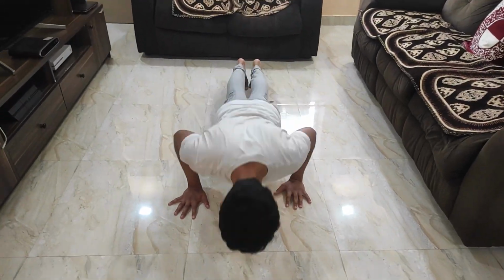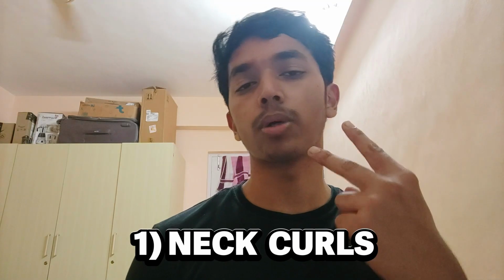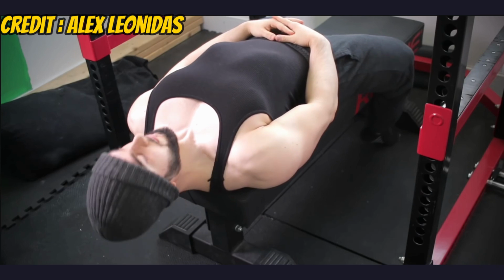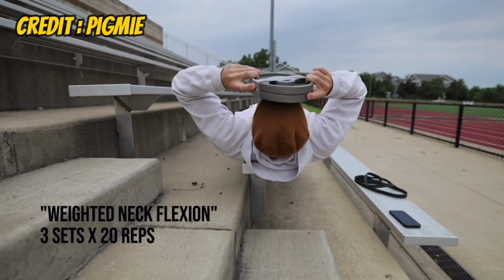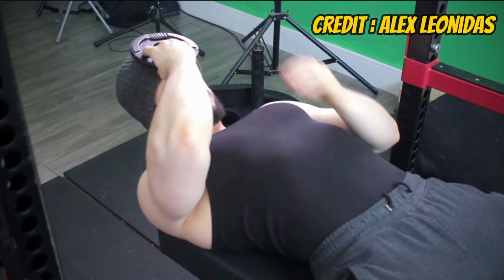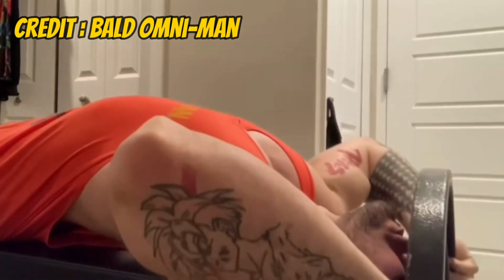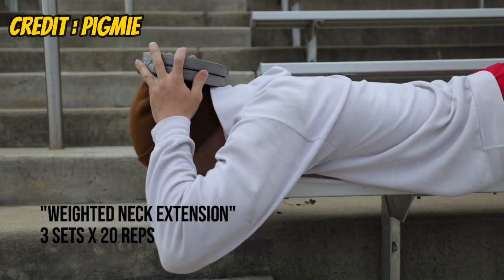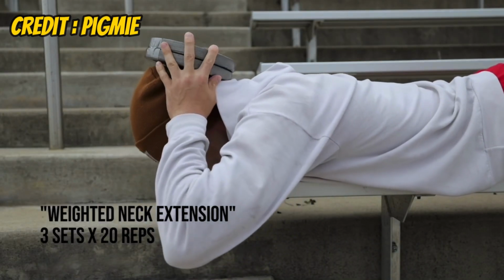How I BLEW UP My NECK in 40 DAYS (and how you can too)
In this video I'll talk about my experience with neck training, and how you can train your neck.

0:00 My Results
0:18 How I did it
0:42 How to start & good Beginner Goals
1:55 WEIGHTED NECK TRAINING
2:36 My Current Strength Level
2:56 IMPORTANT TIPS
4:14 Neck Extensions Issue & Warning
4:47 More Tips
5:00 How Fast Can Your NECK Grow?
5:42 Conclusion